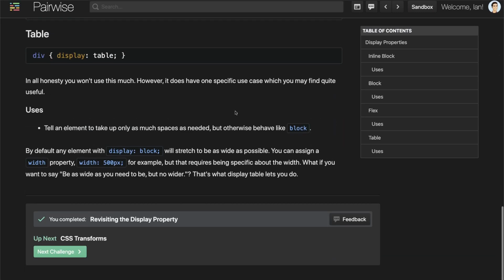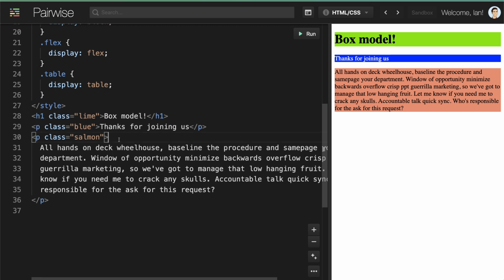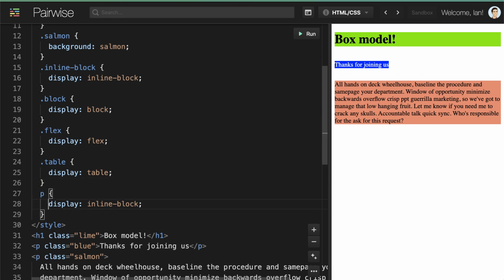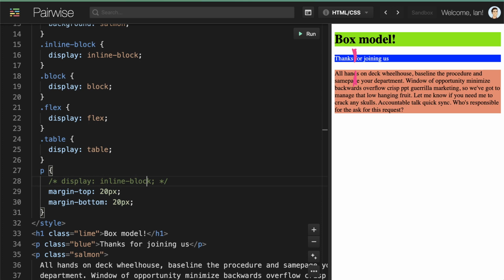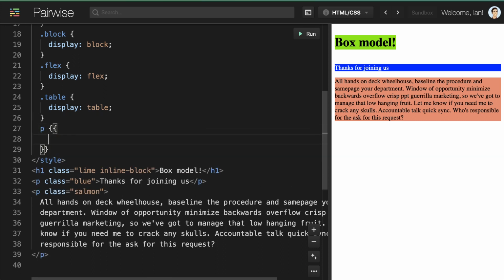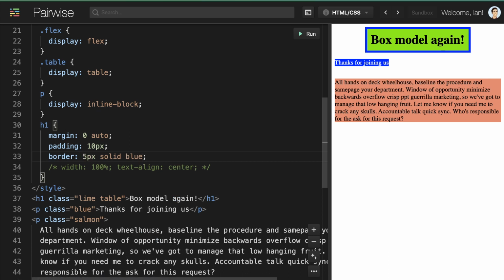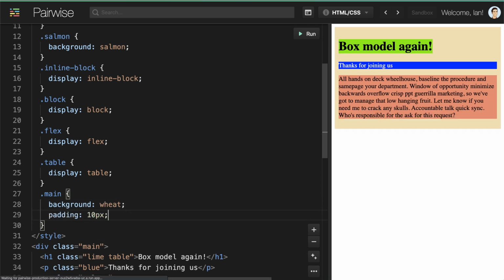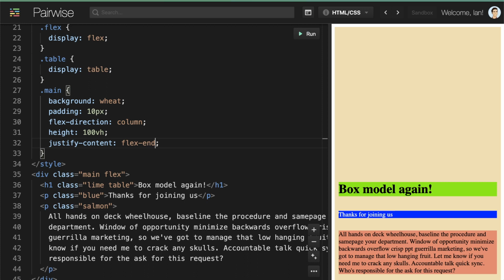Learn to Code: The Revisiting CSS Display Property